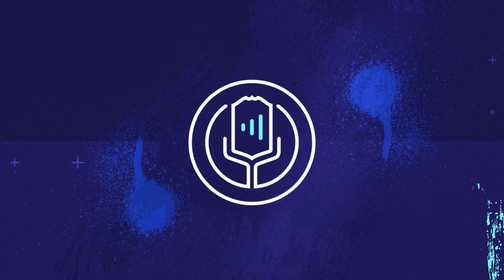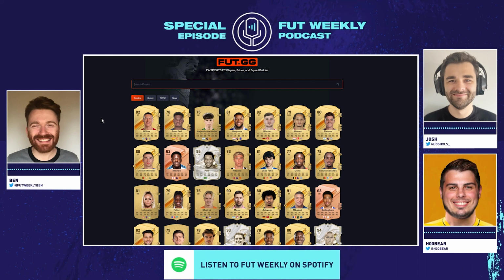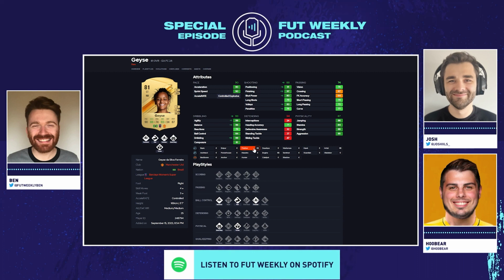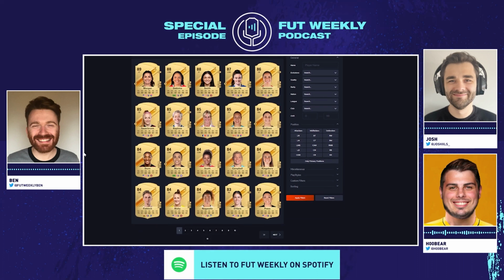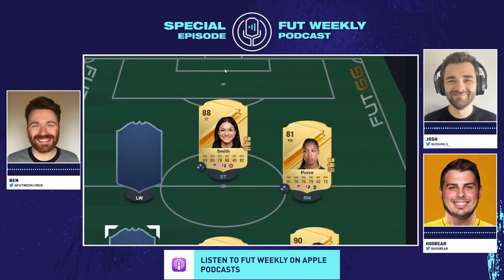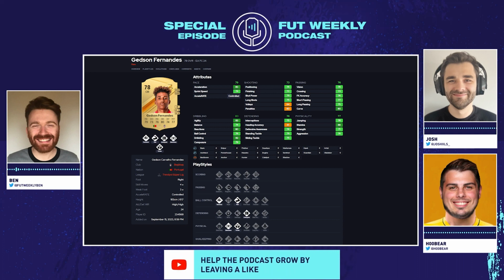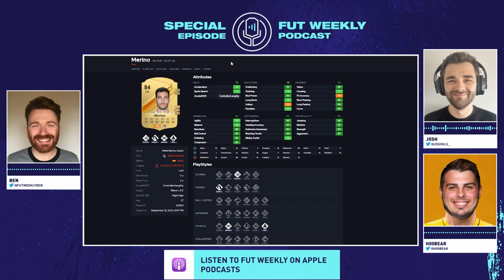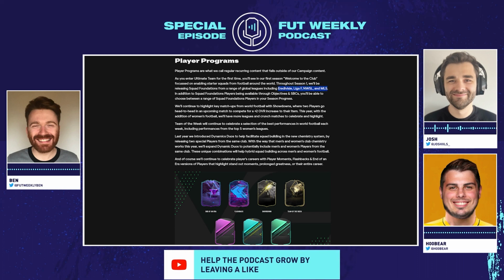We find you META BEASTS for EAFC 24!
Ben, H00bear and JoshXLs choose their meta beasts from the database that have to be in your team in EAFC 24! This week we've added some visual stimulation to go along with the usual audio!

𝗟𝗶𝘀𝘁𝗲𝗻 𝘃𝗶𝗮 𝗣𝗼𝗱𝗰𝗮𝘀𝘁 𝗔𝗽𝗽
𝗖𝗵𝗮𝗽𝘁𝗲𝗿𝘀
0:00 Intro
02:08 Womens Players Database Impact
 03:15 Pack Weight
 06:43 What Do You Look For Early On
 11:23 Starting Formations
 13:33 Our Database Gems
 48:58 TOTW Changes
 52:27 Heroes